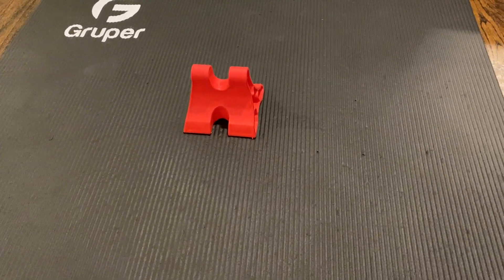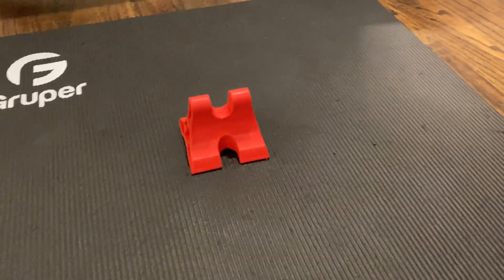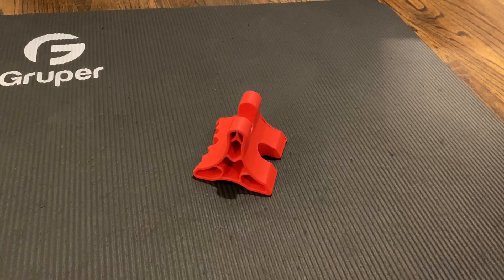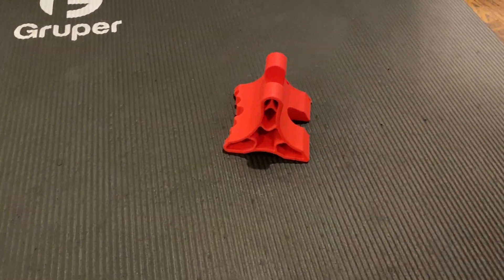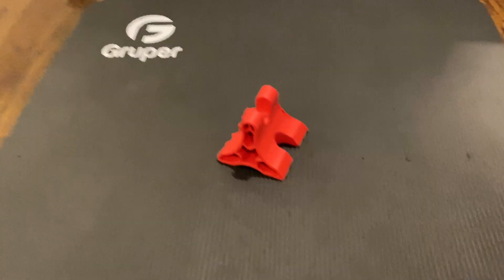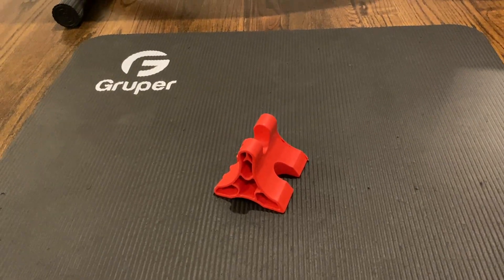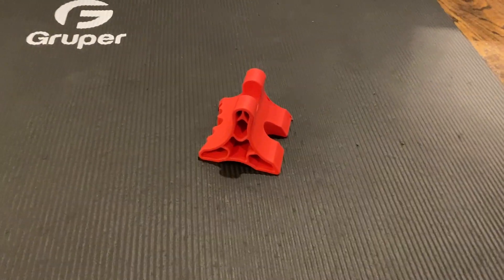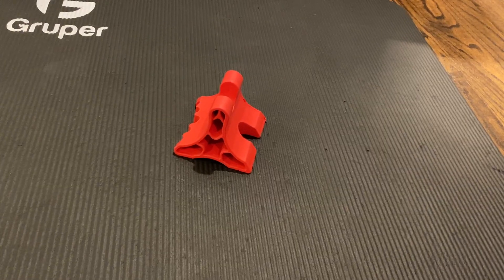Davinci Tool Review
Davinci Tool

Video Transcription: Coming Soon!